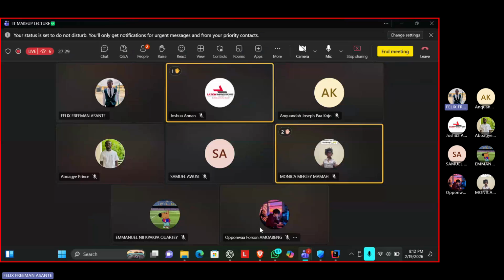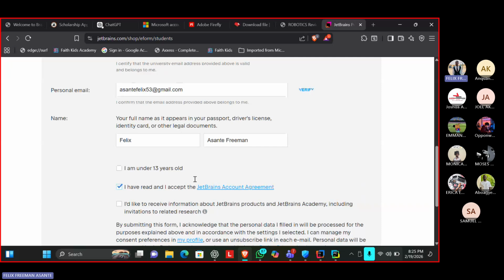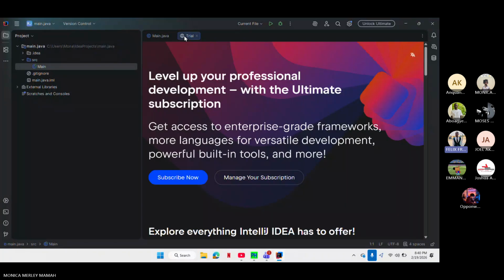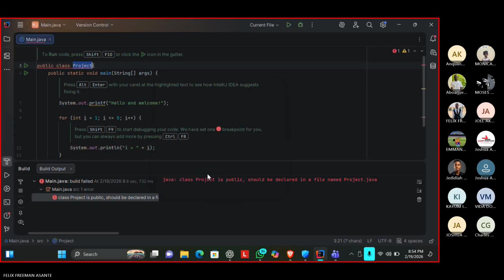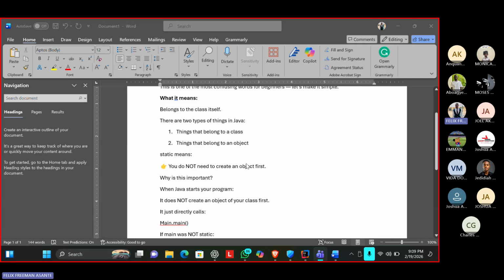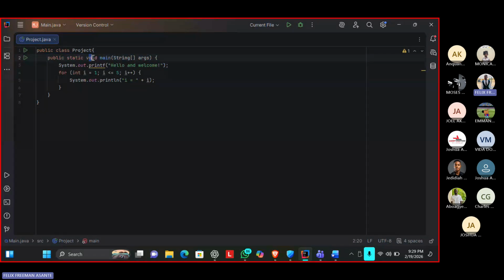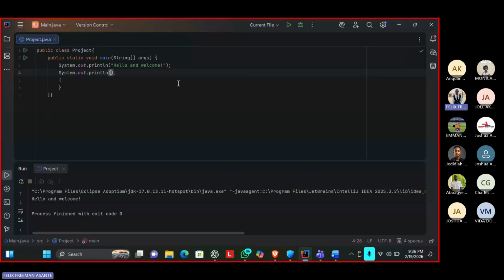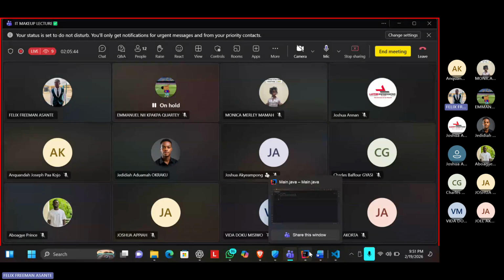DCIT 201 L3- INTRODUCTION TO JAVA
A guide to setting up your coding environment and an intro to coding in Java.